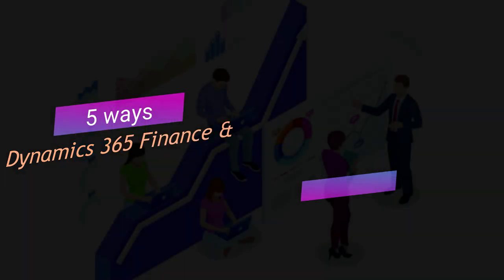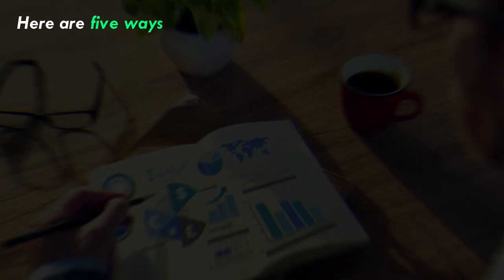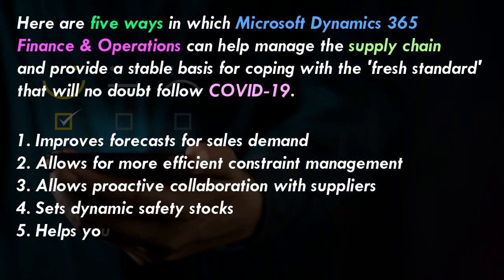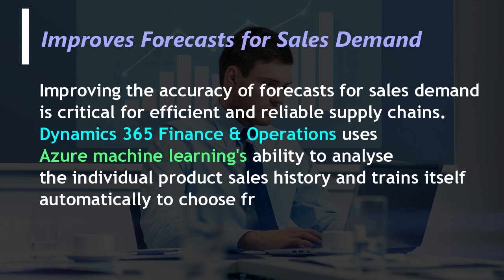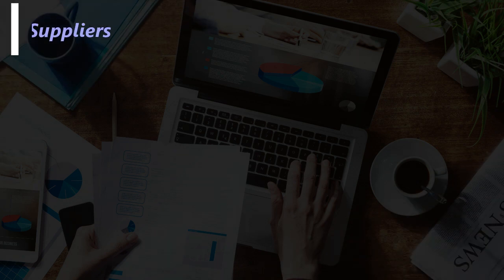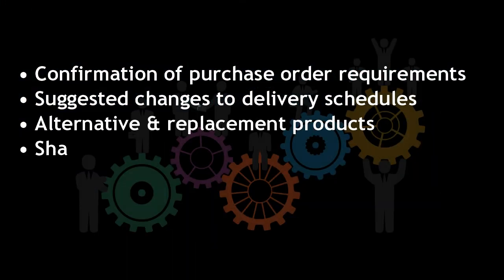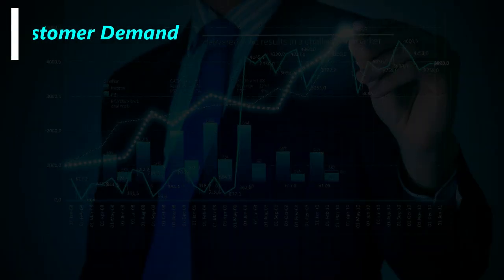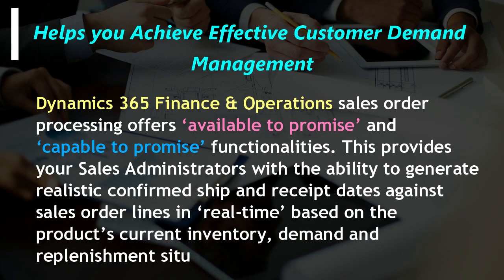5 ways Dynamics 365 Finance & Operations can optimize your supply chain | Ray Business Technologies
In this video, we demonstrate about 5 ways Dynamics 365 Finance & Operations can optimize your supply chain.

Ray Business Technologies is a Microsoft Gold Partner and have deep expertise on Dynamics 365 CRM & ERP implementation & customization. RBT's Microsoft Dynamics 365 Implementation Services help firms to leverage the combined power of ERP and CRM on the cloud to boost their revenues across diversified business verticals.

to learn more about RBT and Microsoft Dynamics 365 solutions.

5 ways Dynamics 365 Finance & Operations can optimize your supply chain